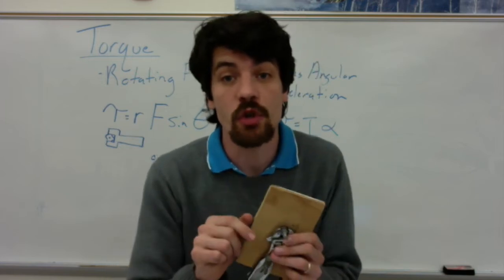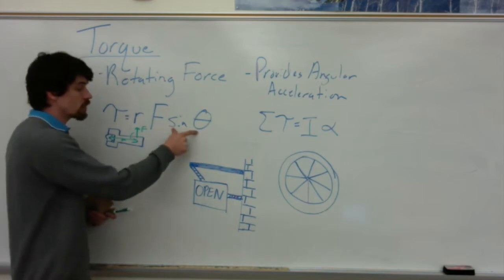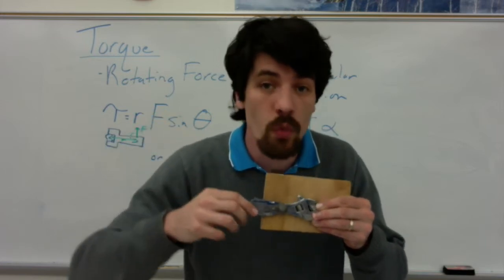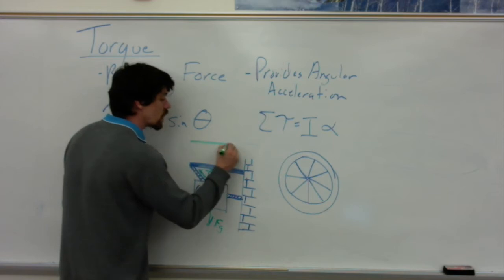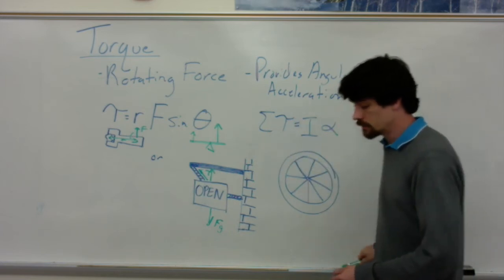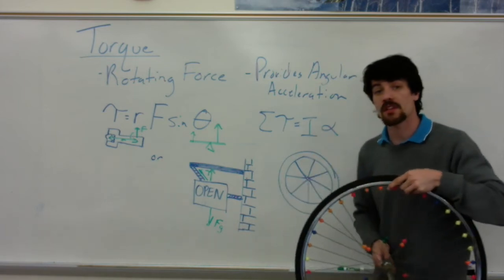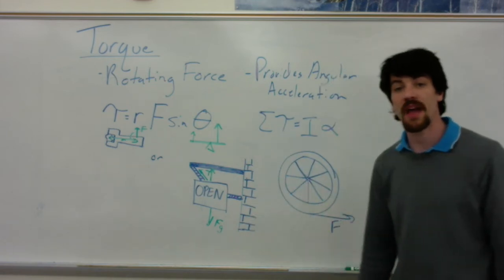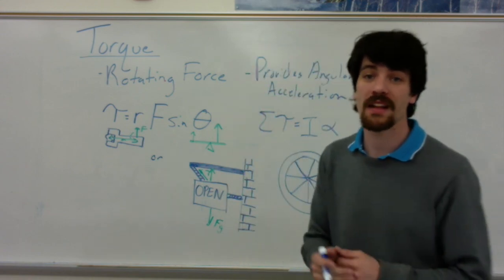TORQUE EXPLAINED AP PHYSICS - Scott Science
Torque explained
Physics Minute